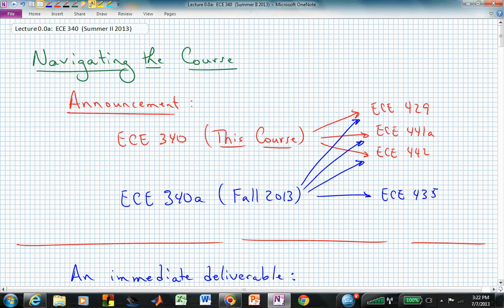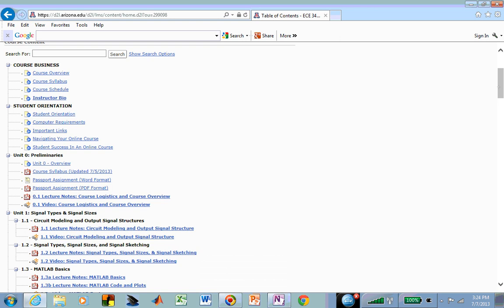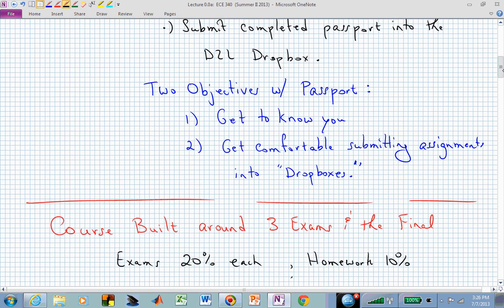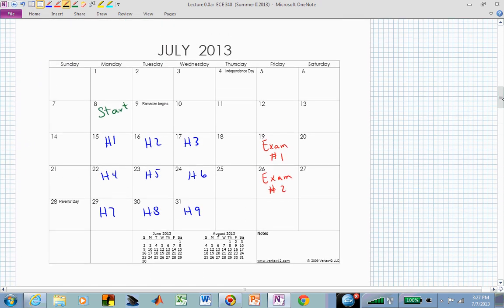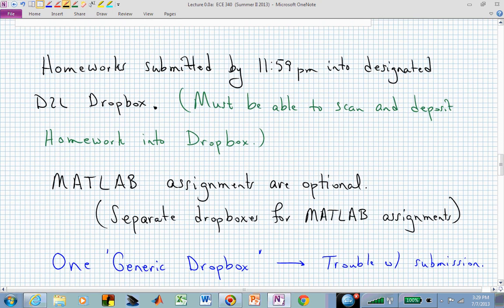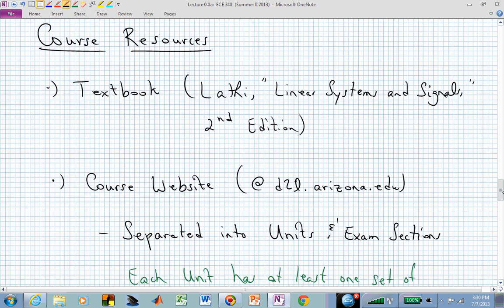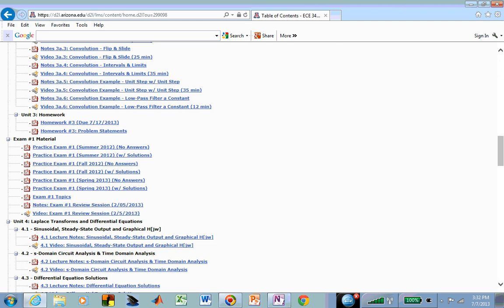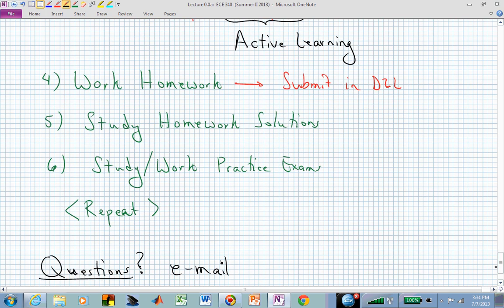ece340_vid_0.0a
ECE 340:  Navigating the On-Line Course